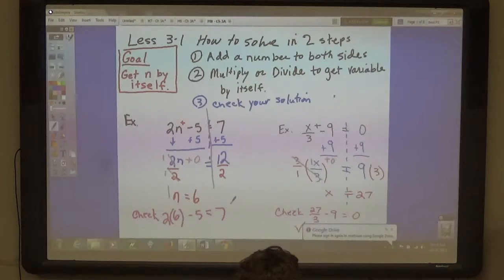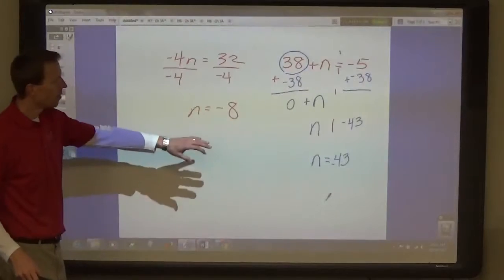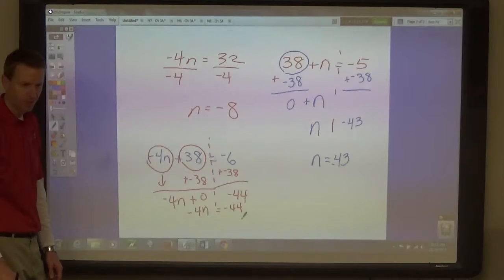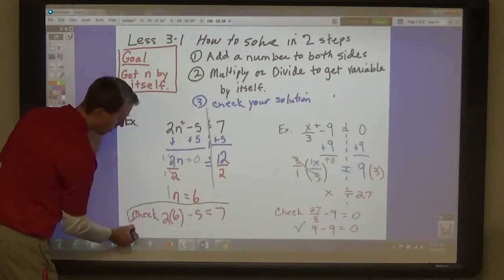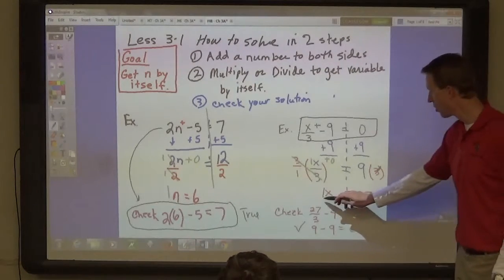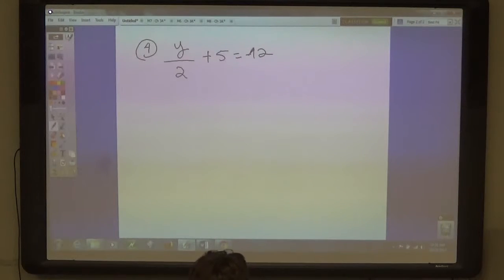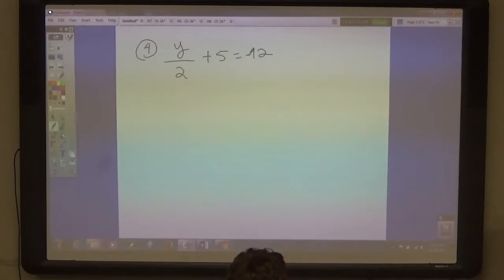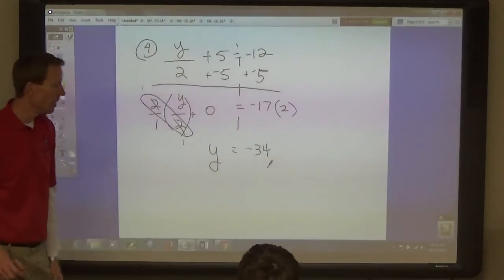M8 Lesson 3 1 Solving 2 Step Equations